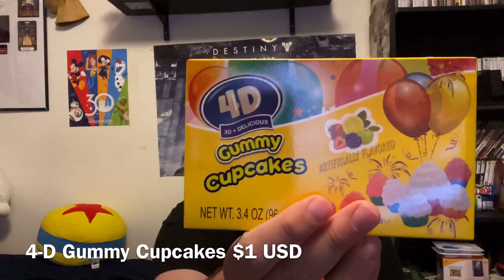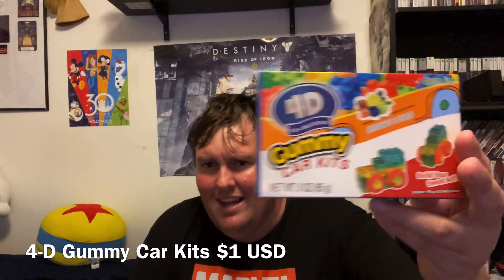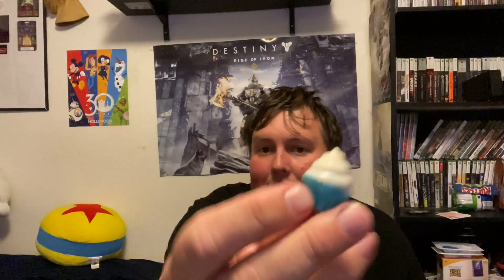Taste Test: Chris Plays with & Eats Gummy Legos (4K)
Chris tries & builds with gummy legos as well as gummy cupcakes. Are they delicious and great for construction or feel like you stepped on a lego? Tune in to find out...

New videos release every day at noon EST!